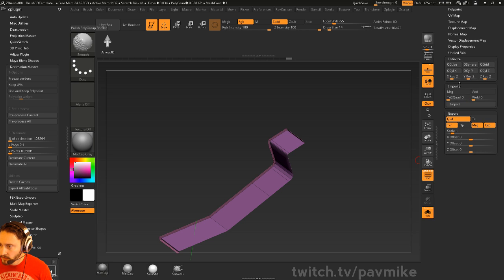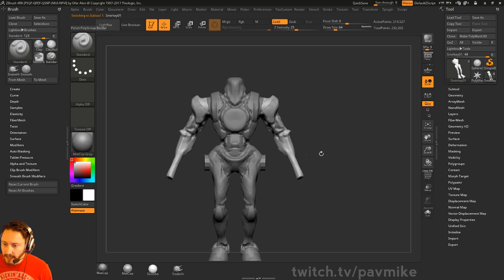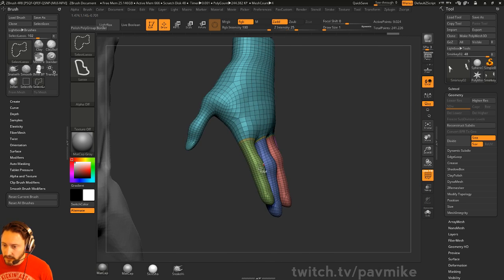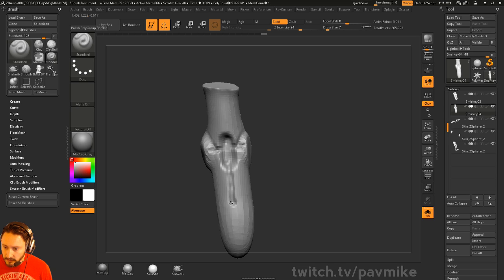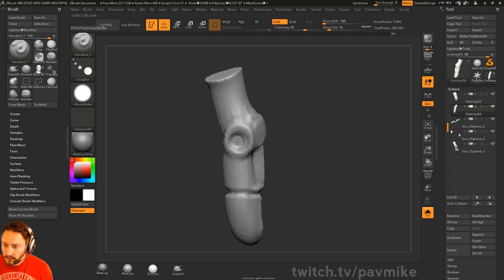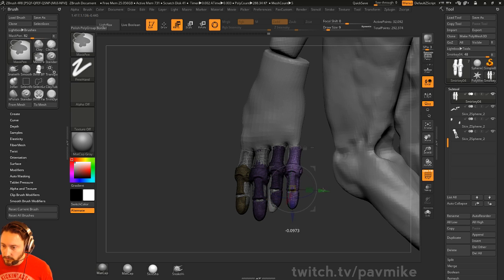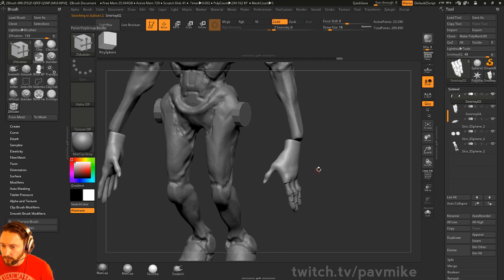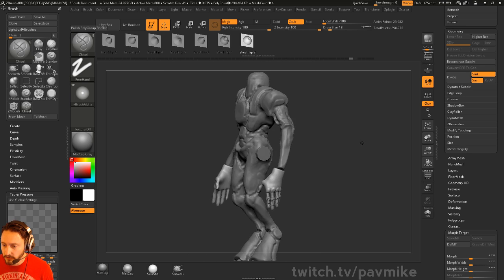PavWork15: Concept Robot Hands